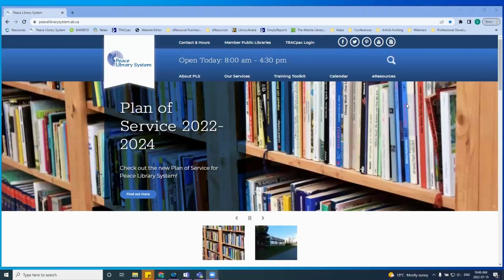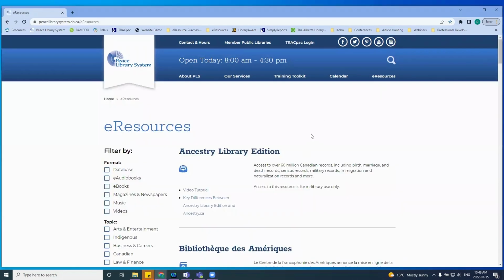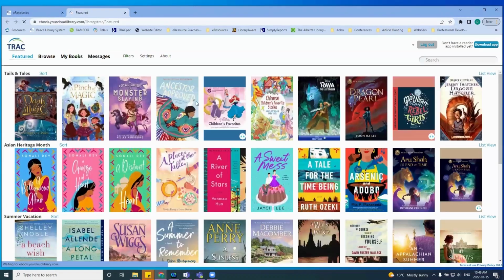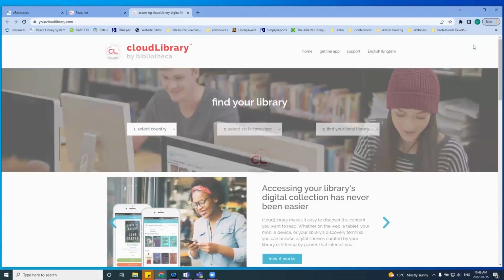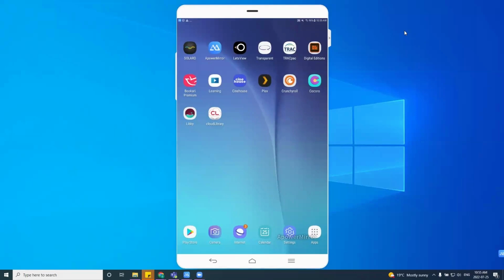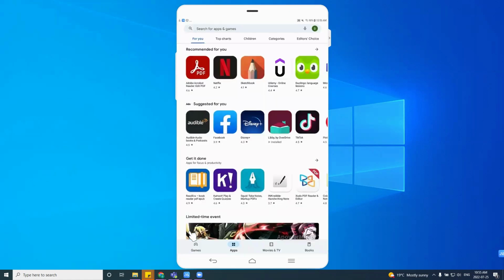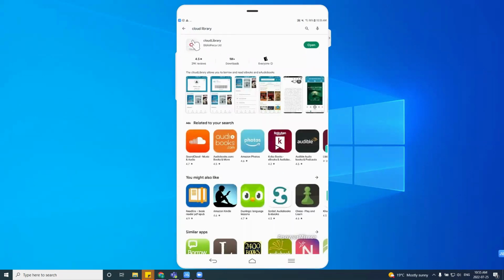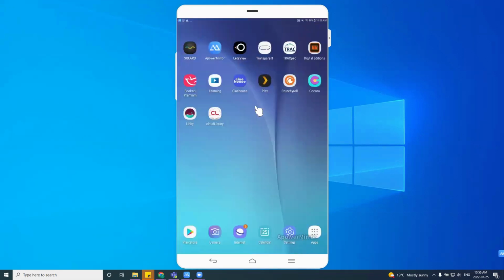cloudLibrary - Accessing cloudLibrary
cloudLibrary offers eBooks and eAudiobooks to library patrons.
You can stream them in your web browser or with the cloudLibrary
app. Borrow up to 10 items at the same time. Items can be
borrowed for up to 3 weeks and are automatically returned. No
need to worry about late returns.